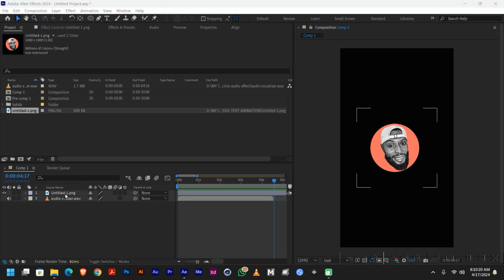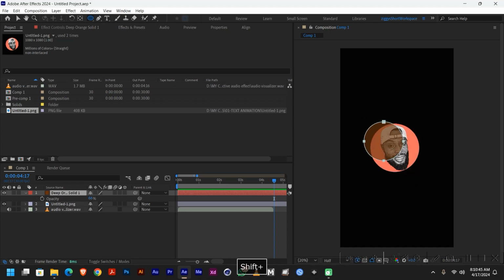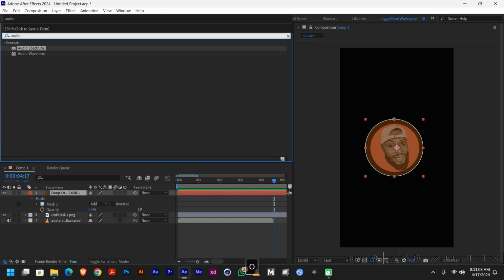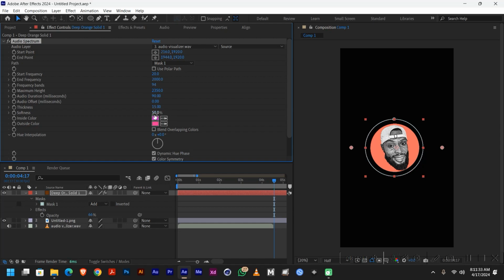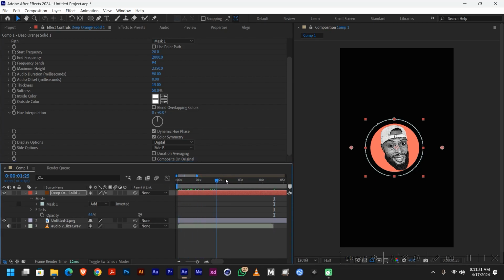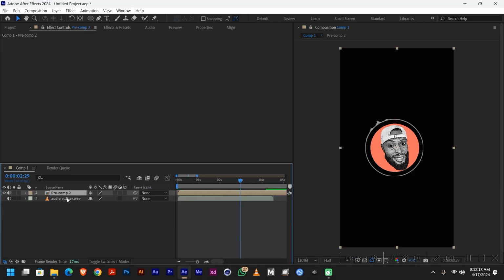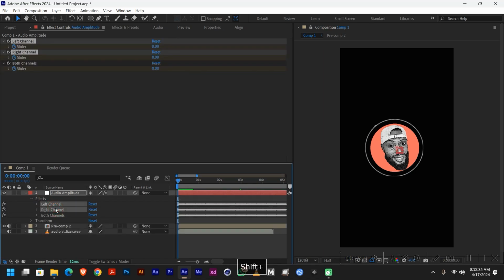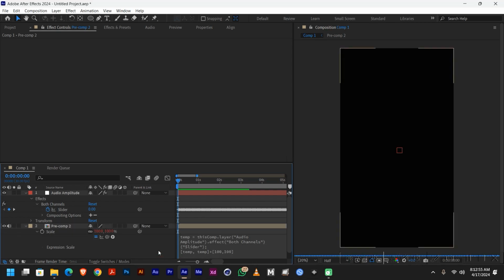How to Make a Reactive Audio Visualizer in After Effects (Easy Tutorial)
Elevate your video editing skills with our expert tutorial on crafting a reactive audio visualizer in After Effects. Impress your audience with a professional-grade visual effect that will set your content apart from the rest.